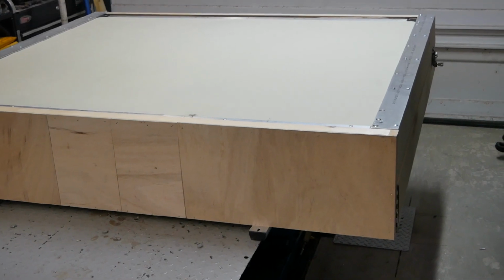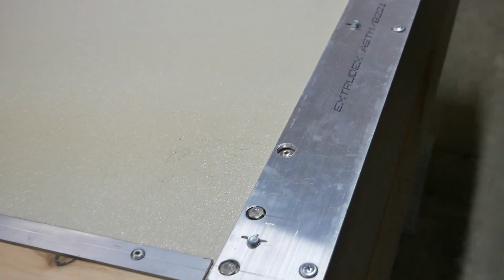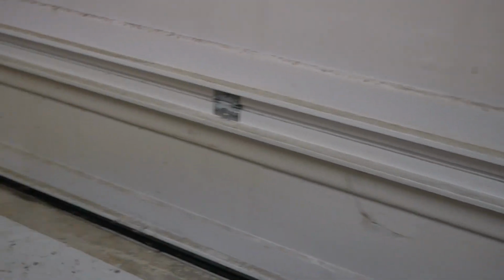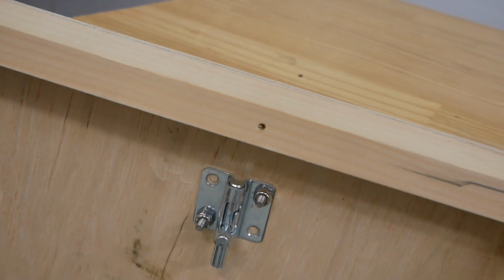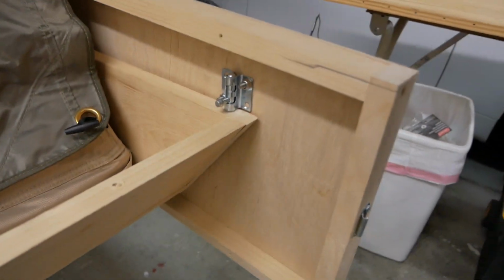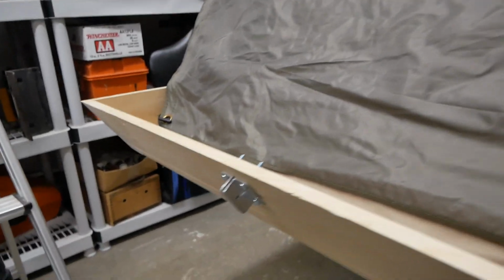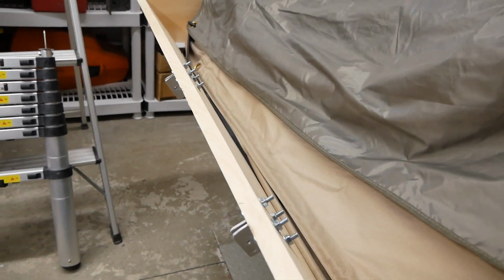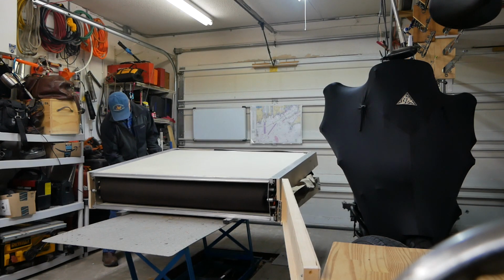Hard Rooftop Tent Cover...Part II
This is the second prototype for a hard cover for a Smittybilt Rooftop Tent (RTT). This version uses less materials and is a more compact design. Lowering overall height by nearly 4".